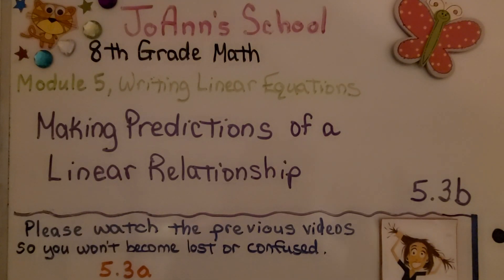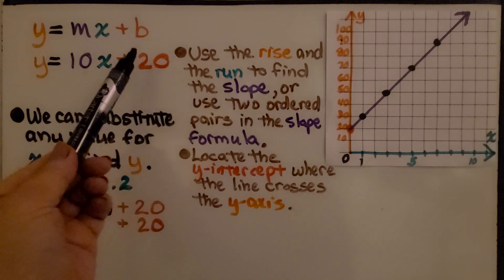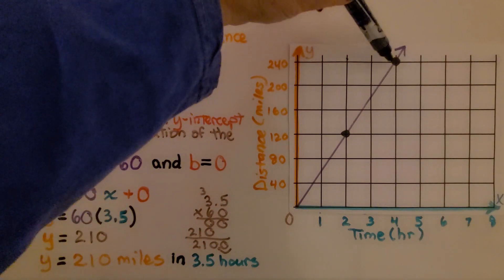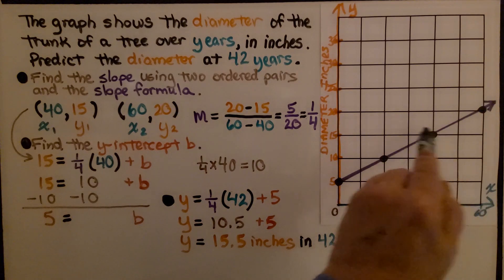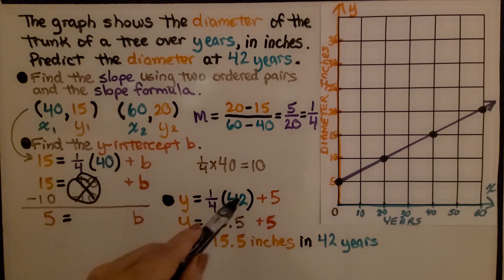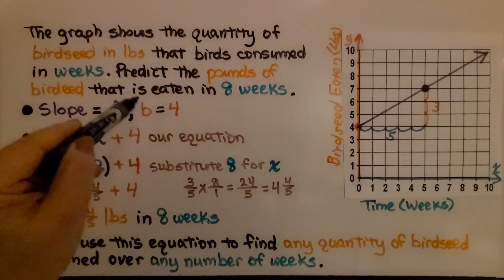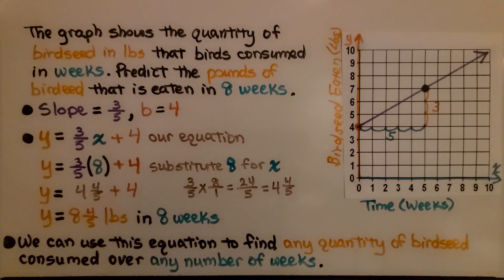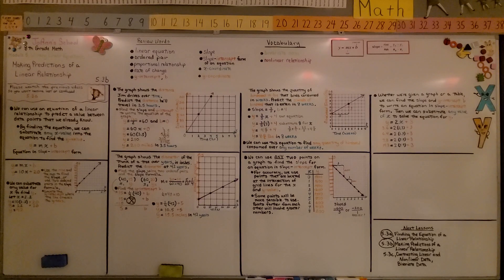8th Grade Math 5.3b, Making Predictions Using an Equation of a Linear Relationship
We can use an equation of a linear relationship to predict a value between data points that we already know. By finding the equation, we can substitute any x-value into the equation to find the y-value. We walk-through several problems with given graphs to make predictions of a linear relationship. We show how we can quickly count the rise over the run for the slope and where the line is crossing the y-axis for the y-intercept b, and we show how to use the slope formula to find the slope and using inverse operations to find the y-intercept b.

Language: ‎English
2018 copyright
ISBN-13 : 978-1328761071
Item Weight : 2.85 pounds
Paperback : 608 pages
Product dimensions : 8.4 x 1.1 x 10.7 inches